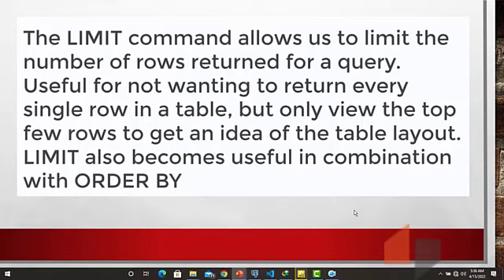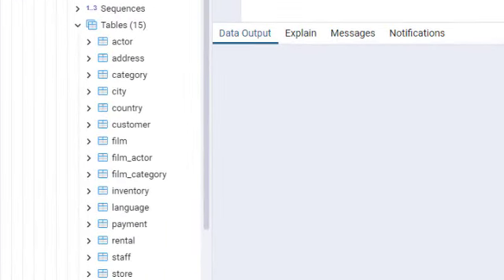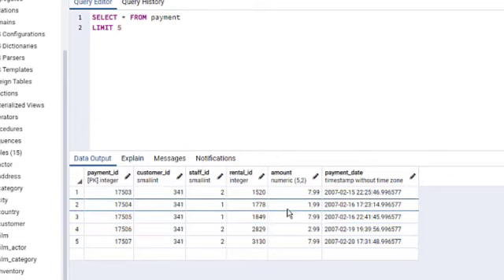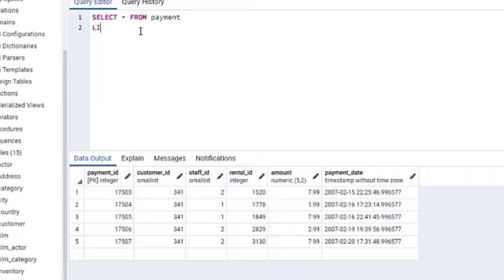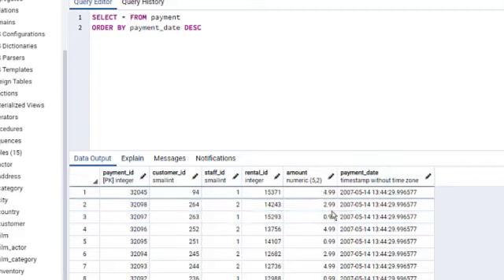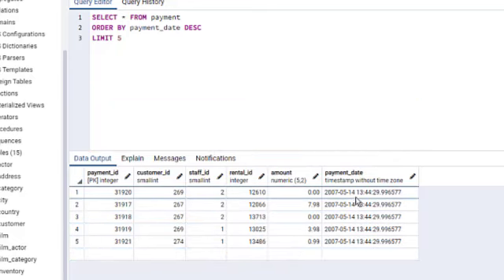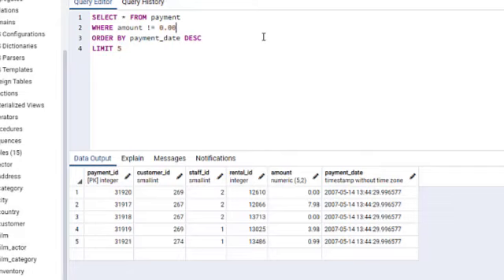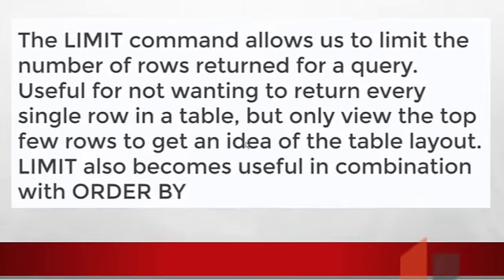LIMIT Clause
PostgreSQL Limit Clause